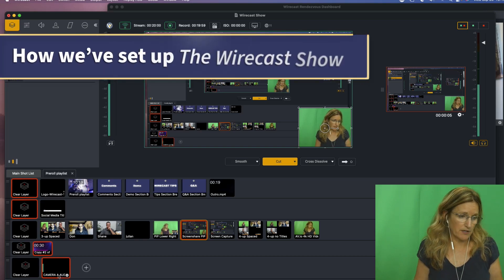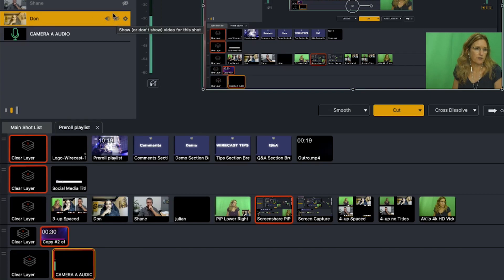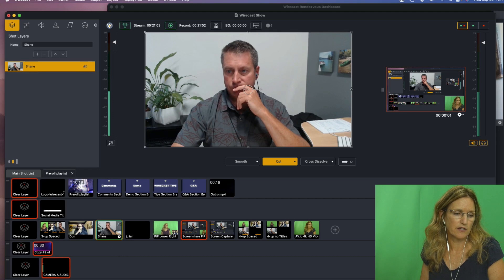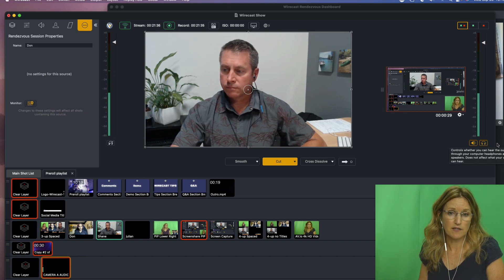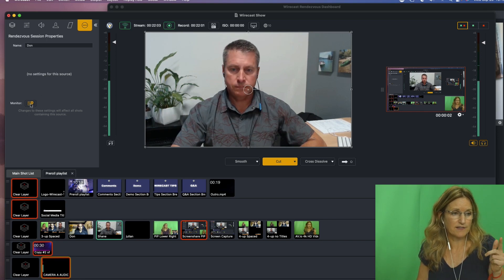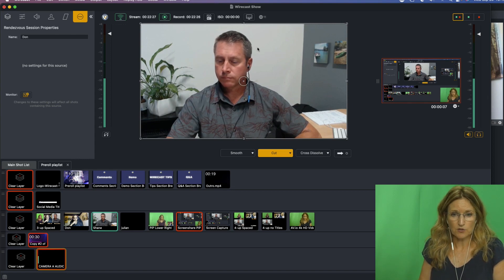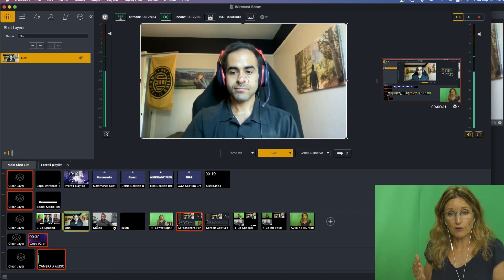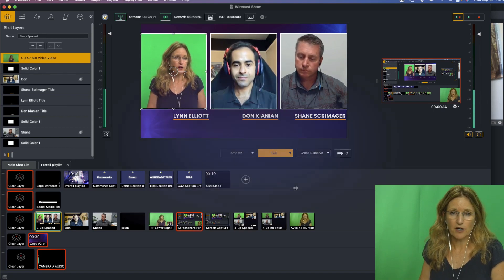How We've Set Up The Wirecast Show - The Wirecast Show Clip [Episode 2]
See how we've set up our Wirecast document for our monthly live stream of The Wirecast Show!

This is a clip from Episode 2 of The Wirecast Show - streamed live on YouTube 9/28/2022.

New episodes stream live on the last Wednesday of each month, 10:00 AM PST.